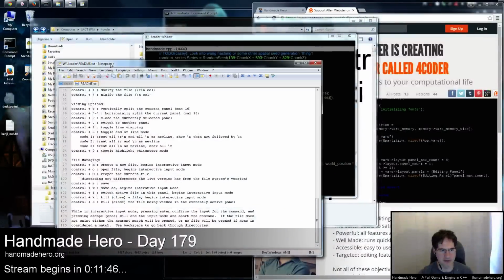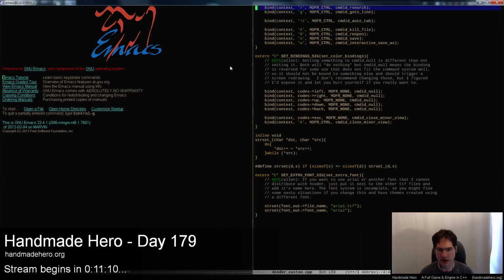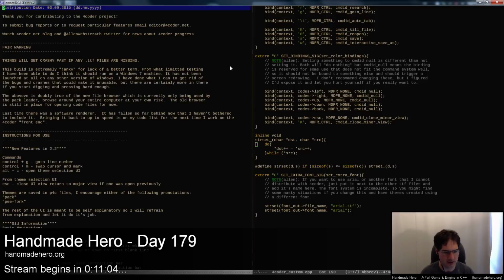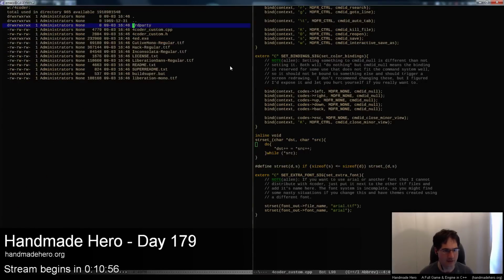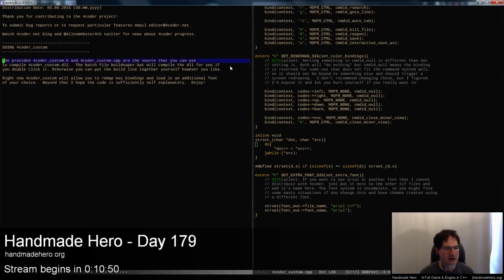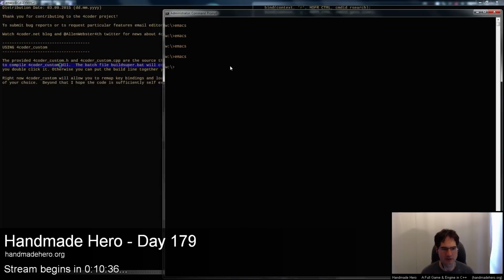Casey Muratori Tries 4coder_custom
This is the first I've seen someone other than me using the editor at all. AND it was on handmade hero which is a great show. AND I think it went well. So it was a pretty cool moment.

Thanks Casey!

Follow 4coder: 4coder.net